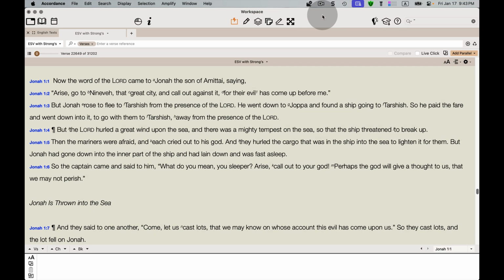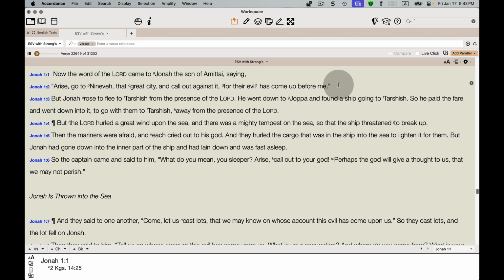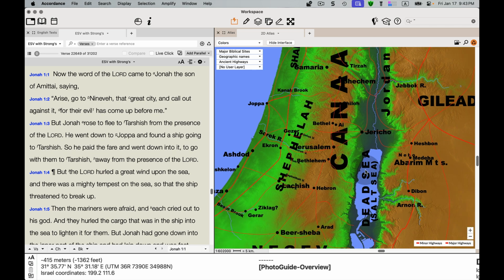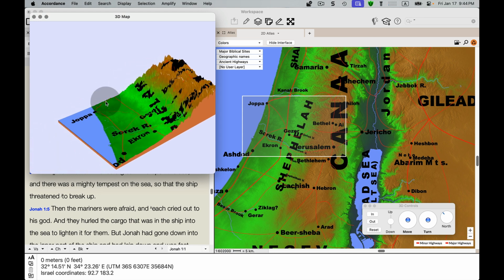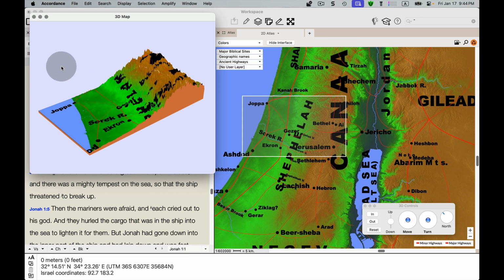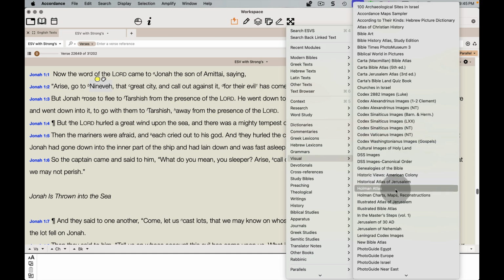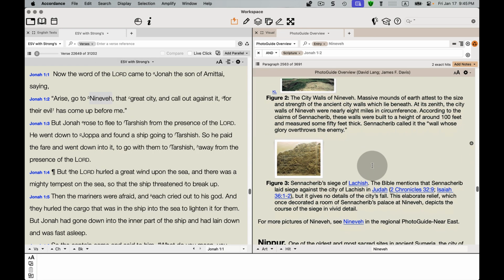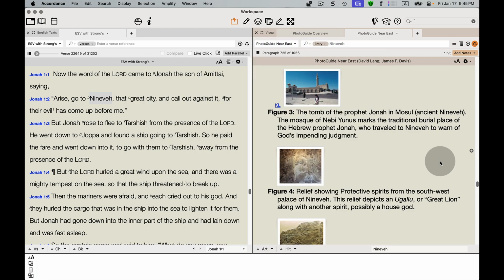Quick Tips: Make the Bible Come Alive with Accordance Visual Tools!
If you're a teacher or Bible study leader and you haven't used the visual tools available in Accordance, you're missing out! In this quick video learn how to use resources like our interactive atlas and photoguides to help make the Bible come alive for yourself or those you teach.